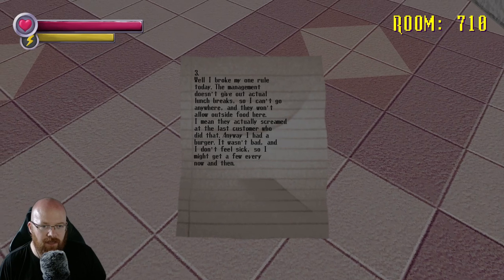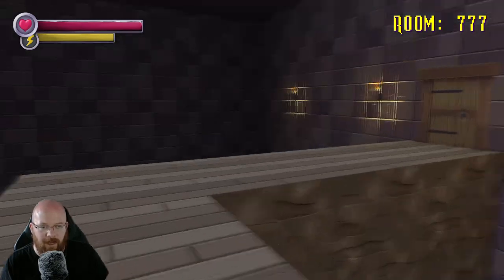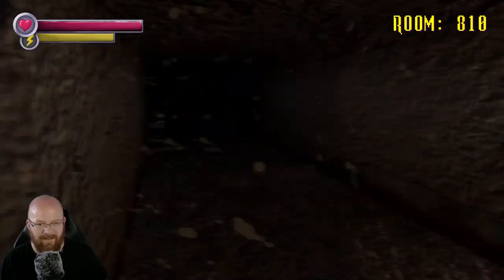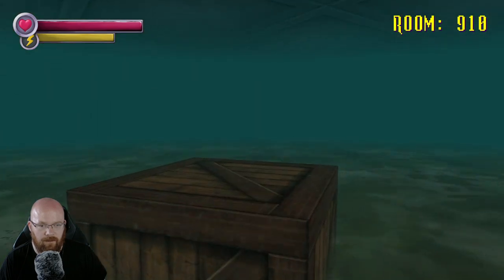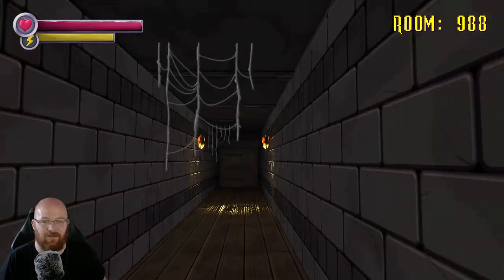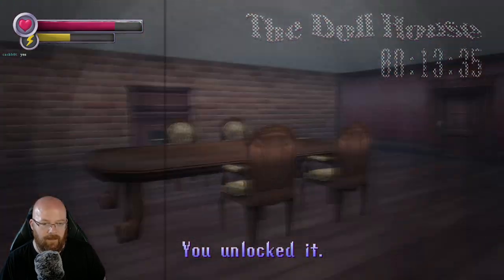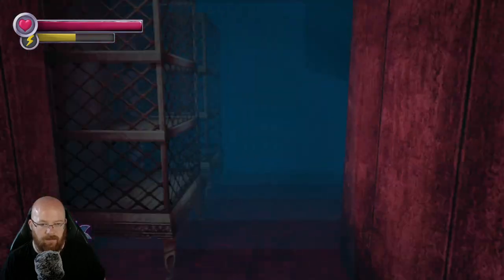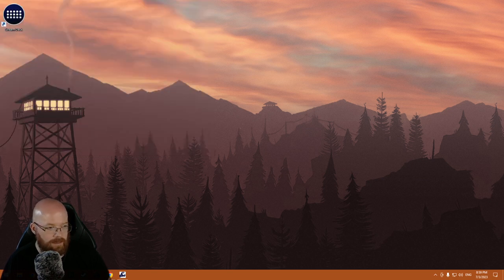🔴VOD🔴 Spookys Jump Scare Mansion Stream - July 2023